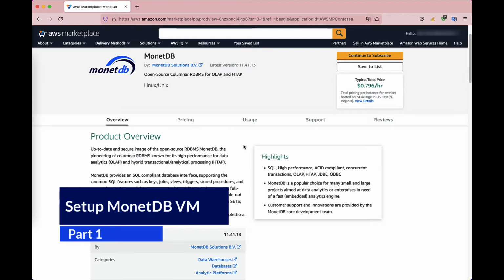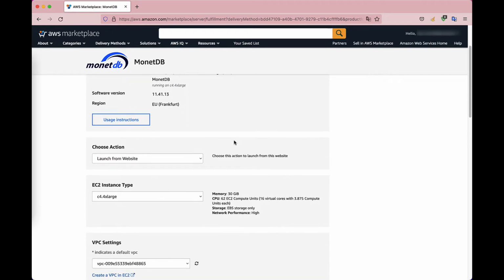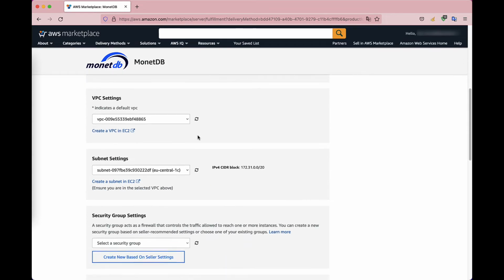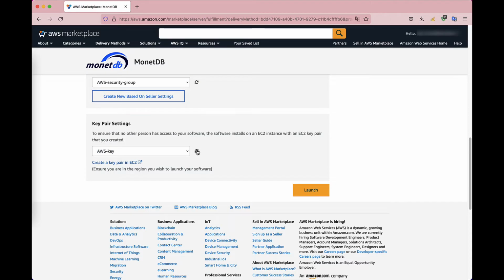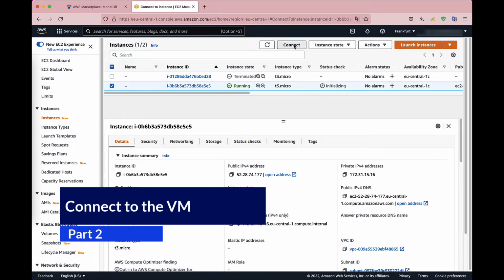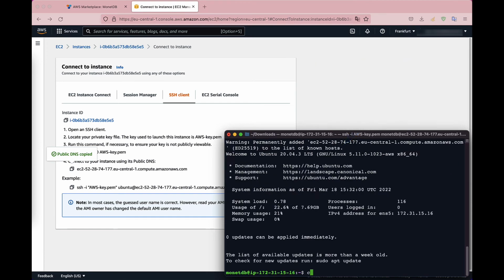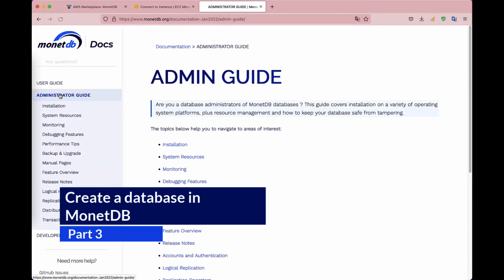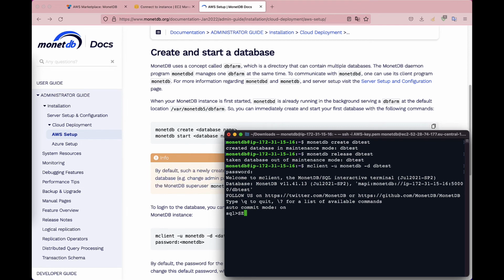MonetDB on AWS - Deployment and First Query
In this video, we show you how you can deploy a MonetDB instance on AWS and create your first database.

MonetDB instance on the AWS marketplace:

[00:00] Intro
[00:15] Set up MonetDB VM
[01:49] Connect to the VM
[02:31] Create a database in MonetDB